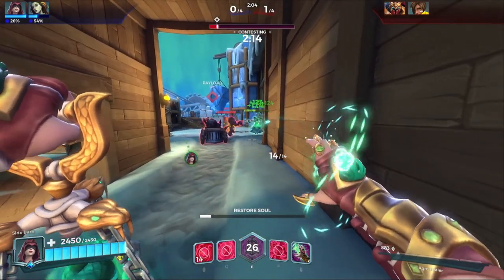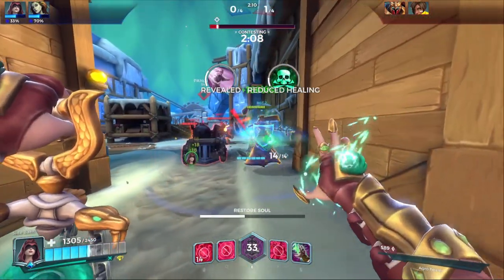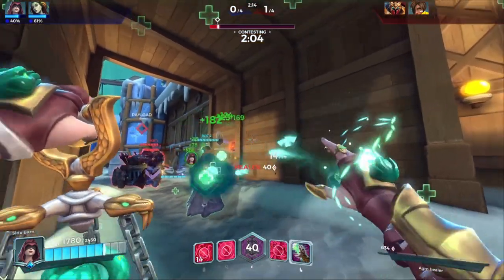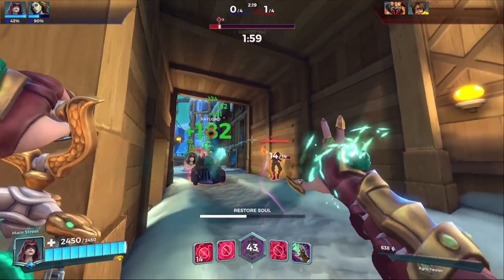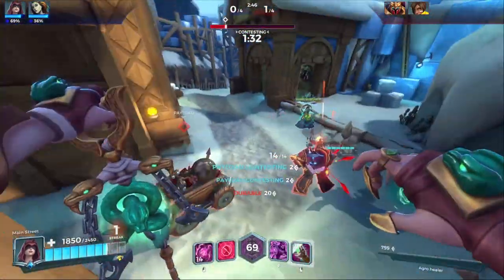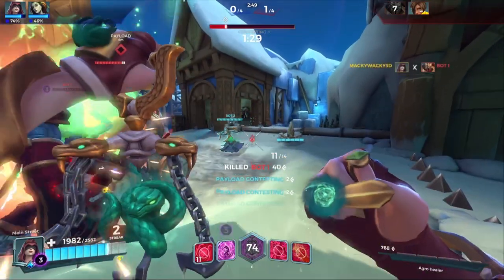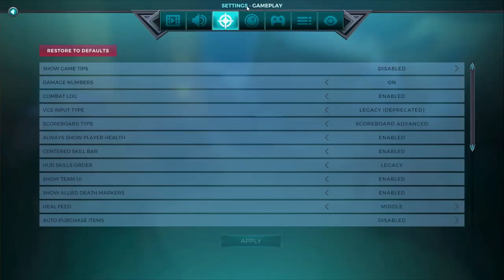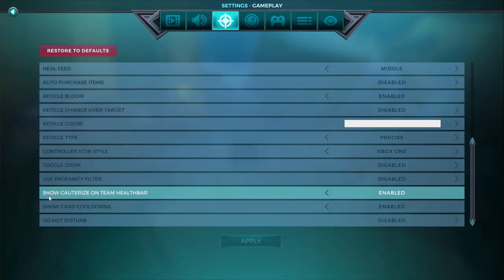Show cauterize in options, a major flaw of Seris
Fun fact: this is also a main reason why Mal'Damba was a very low winrate champion (his healing was over 4s for a very long time) and they finally changed him to have the healing done in less time.